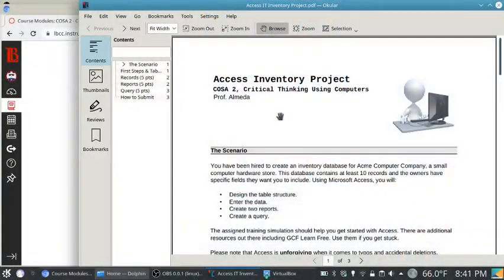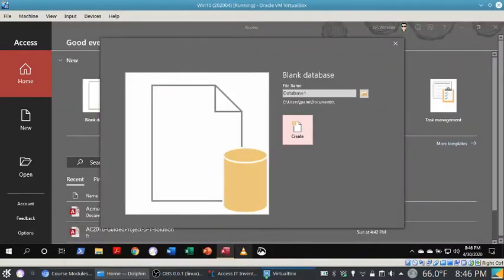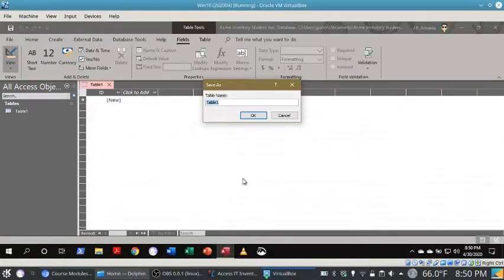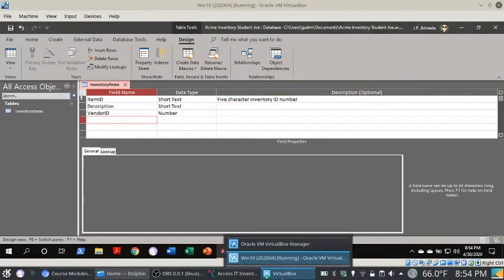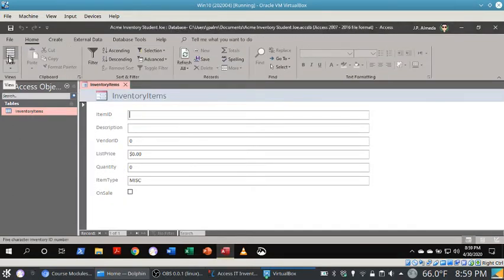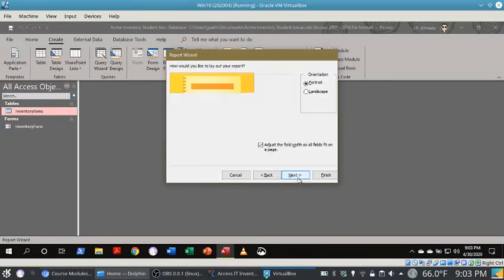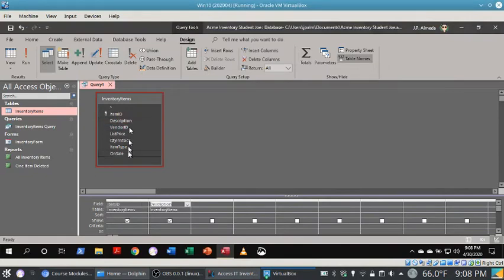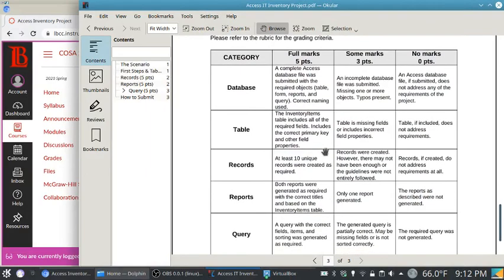LBCC COSA 2: Access Inventory Project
I show you how to get started with your Access project in COSA 2.